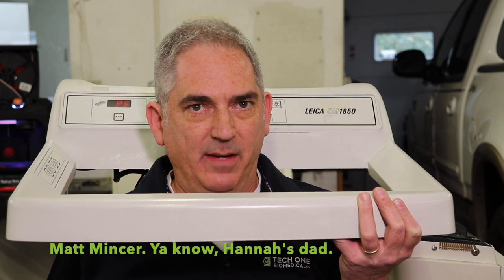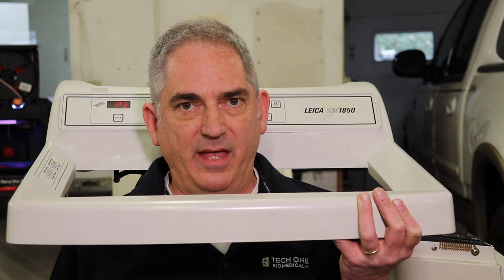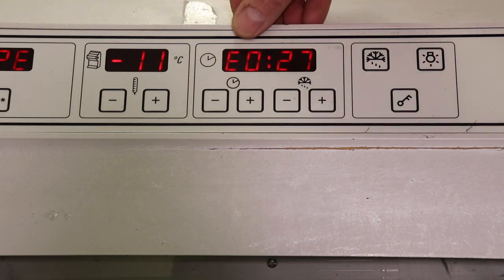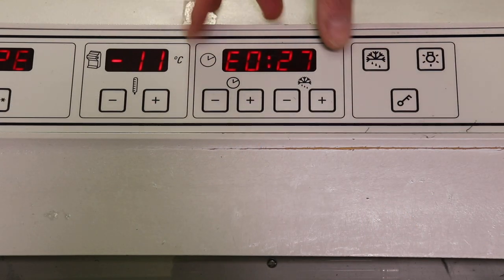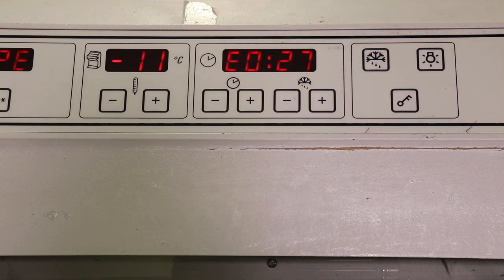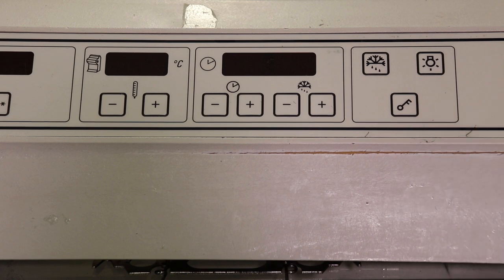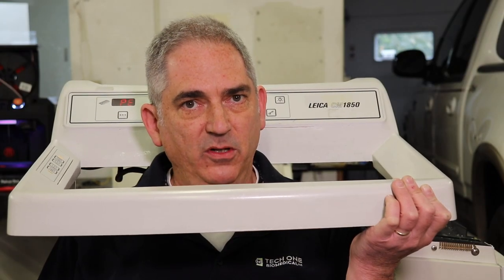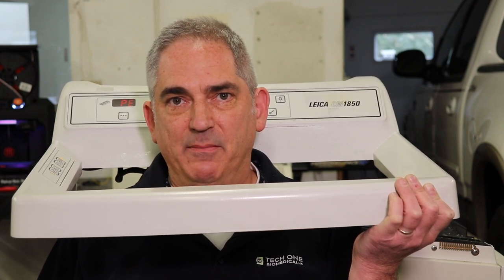Leica CM1850 Cryostat - Error E027 | Lab Equipment Repair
Leica is no longer servicing the CM 1850, but we are!

Here's some info on a common problem with Leica CM1850 cryostats. E027 is caused by the failure of a temp sensor in the refrigeration system. It's not something you necessarily can fix but at least you'll know what you're talking about.